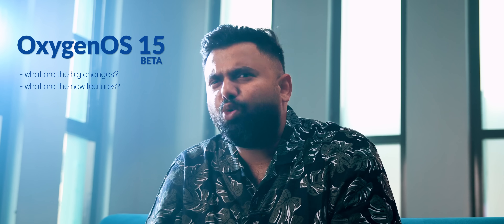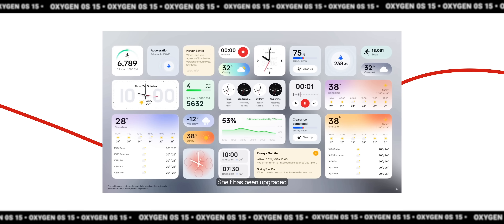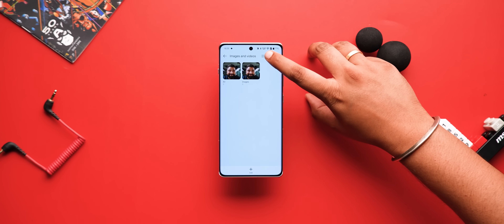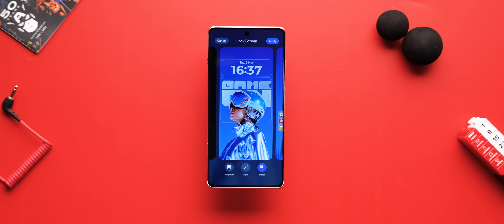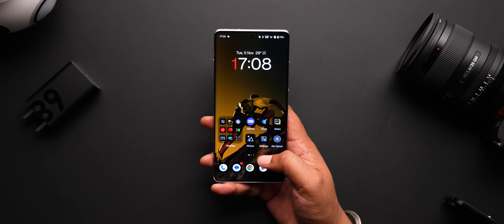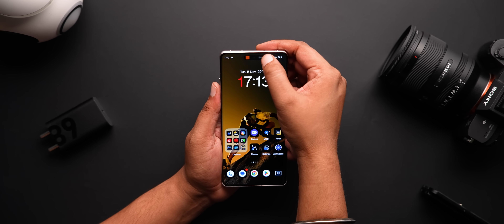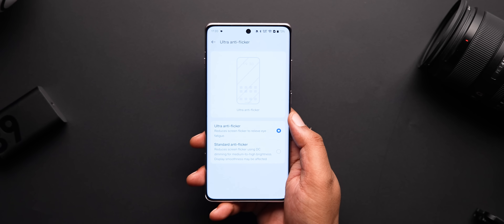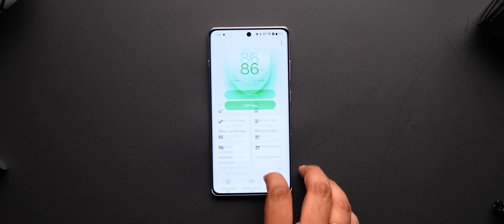OxygenOS 15: 8 Details OnePlus DID NOT Tell You!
OxygenOS 15 is here and I know, you have probably seen tons of videos on this new OnePlus update already but trust me when I say that this slightly controversial update has 8 hidden details that everyone has missed!

In this video, we show you the best OxygenOS 15 features, OxygenOS 15's OG OxygenOS vibes, all the hidden features in OxygenOS 15 and more.

The OxygenOS 15 Open Beta is available on OnePlus 12, OnePlus 12R. Here's the timeline for other OnePlus devices:
November: OnePlus Open and OnePlus Pad 2: November
December: OnePlus 11, OnePlus 11R, OnePlus Nord 4, OnePlus Nord CE 4, OnePlus Nord CE 4 Lite and the OnePlus Pad.
January: OnePlus 10 Pro, OnePlus 10T, and OnePlus Nord 3
February: OnePlus 10R and the OnePlus Nord CE 3

How to Install OxygenOS 15 Beta on Your OnePlus Phone:
1. Turn on developer mode (tap build number 7 times), and make sure to install the latest stable OxygenOS version if you have not yet.
2. Download the Oxygen Updater app from Play Store. Go to settings tab of Oxygen Updater, enable advanced mode, and change update method to “Open Beta (full)”.
3. Now you will start to see an update available in the update tab, download it, go to “Software Update” and locally install it (click on triple dots on top right; downloaded update will be there in internal storage as an encrypted file).

Chapters:
0:00 The Hidden Details in OxygenOS 15
0:36 OG OxygenOS Vibes
1:14 "Kinda Like" Visual Changes
2:15 Useful Privacy Features
3:18 New Lockscreen
4:06 New Animations
5:03 Dynamic Island But Better?!
5:38 AI Features & OnePlus Share
6:01 The "Attention to Detail" Features
6:39 The Two Features.
7:20 Impressive or Just Copying?